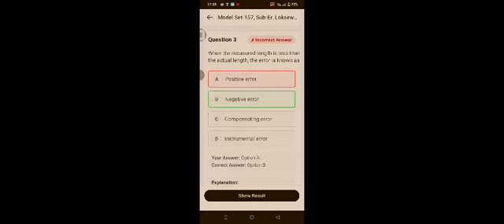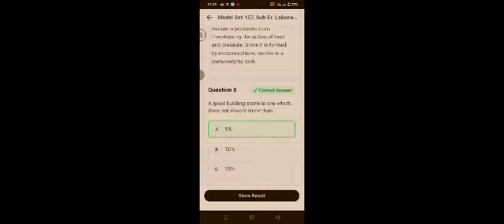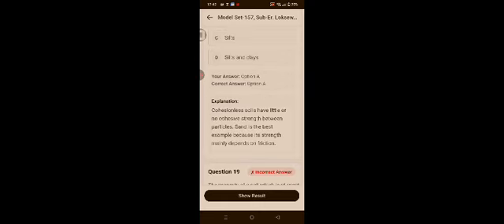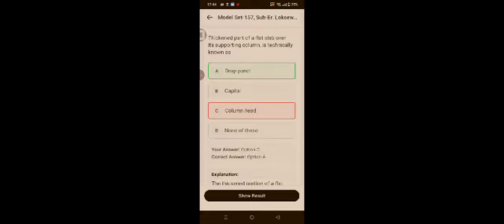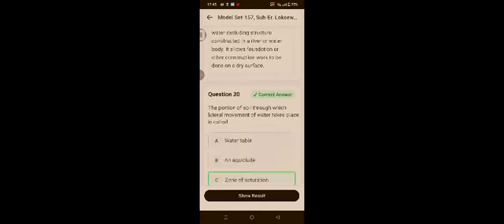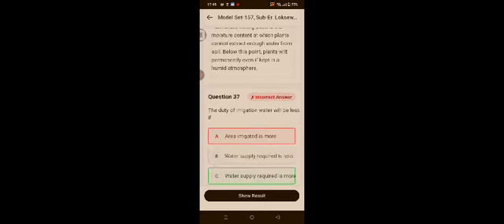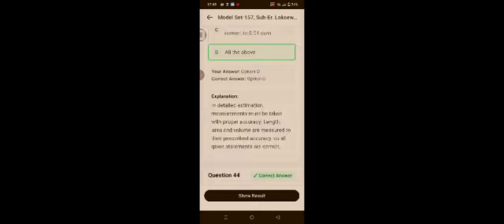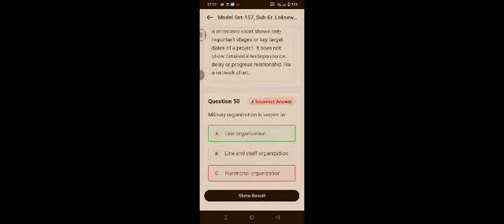sub er Sahara 157